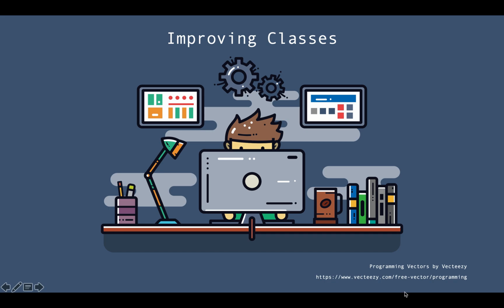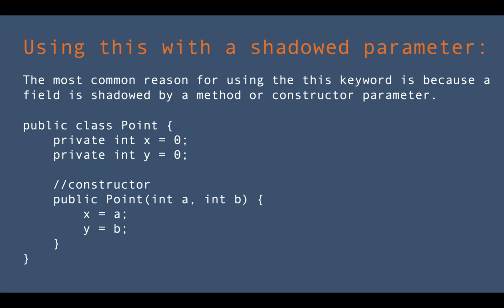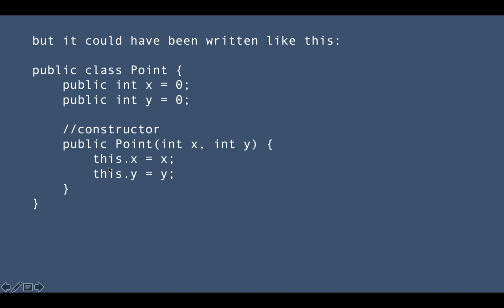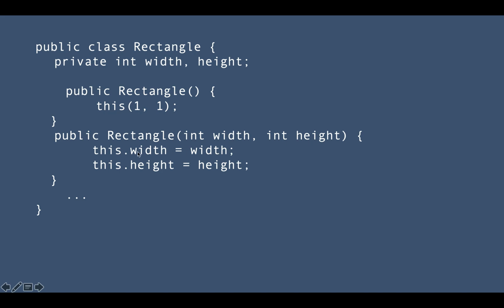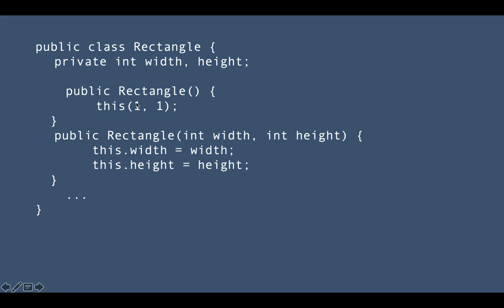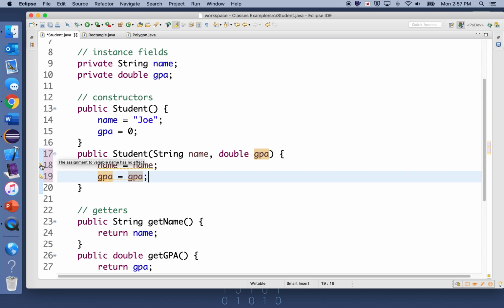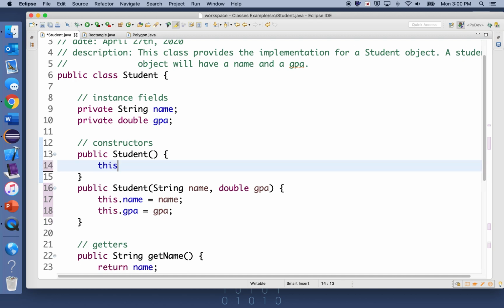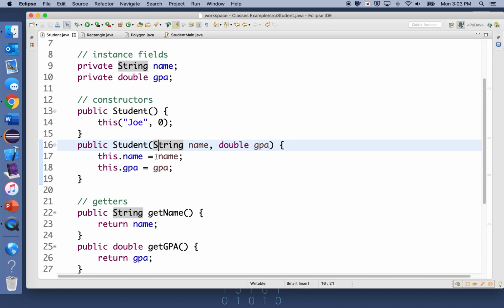5 4 Improving Classes